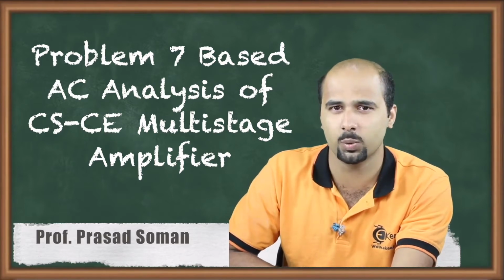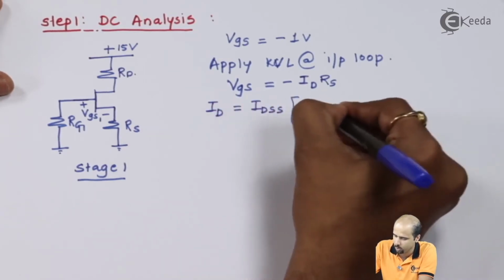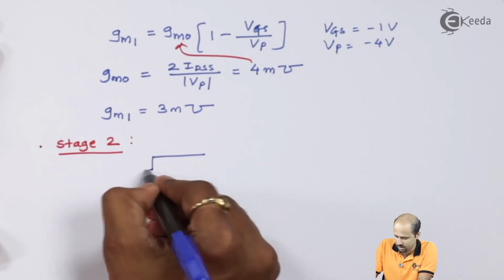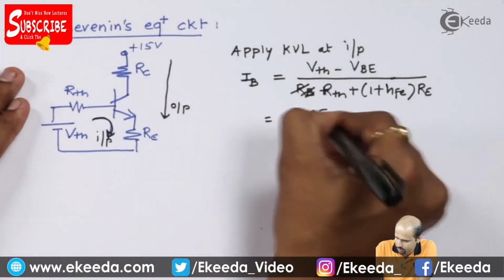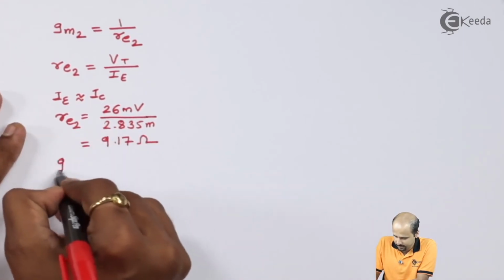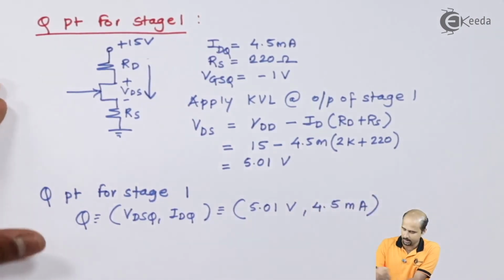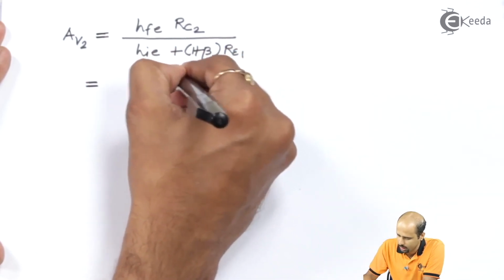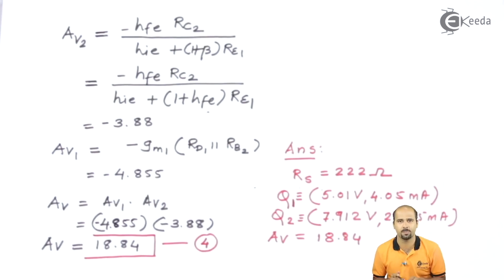Problem 7: Based AC Analysis of CS CE Multistage Amplifier | Electronic Devices and Circuits 2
Welcome to Problem 7 of our Electronic Devices and Circuits 2 series! In this tutorial, we tackle a comprehensive problem-solving session focused on the AC analysis of CS-CE (Common-Source to Common-Emitter) multistage amplifiers.

Solving problems based on AC analysis of CS-CE multistage amplifiers is crucial for understanding amplifier performance in the frequency domain. In this session, we provide detailed solutions and explanations to deepen your understanding of electronic circuit design concepts.

Through clear explanations and step-by-step calculations, we guide you through each stage of the problem-solving process, covering topics such as voltage gain, input/output impedance, and frequency response. By following along with Problem 7, you'll gain valuable insights and practical knowledge to excel in your Electronic Devices and Circuits 2 studies.

Whether you're a student striving to master amplifier design or an enthusiast looking to deepen your understanding of electronic circuits, this tutorial offers invaluable guidance to enhance your problem-solving skills.

Join us as we unravel the intricacies of Problem 7 based on the AC analysis of CS-CE multistage amplifiers, and embark on the exciting journey of Electronic Devices and Circuits 2. Don't miss out on this opportunity to expand your knowledge and excel in the world of electronic circuit design.

Hit play now and join us on a transformative learning experience that will empower you to succeed in your Electronic Devices and Circuits 2 endeavors!